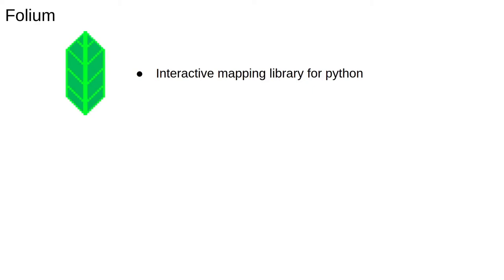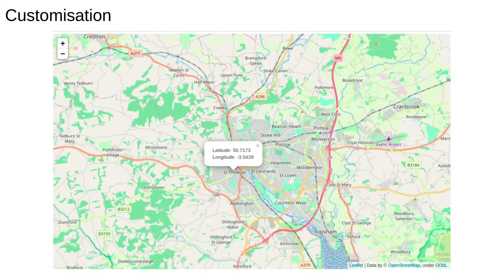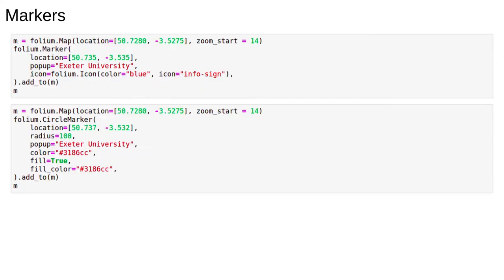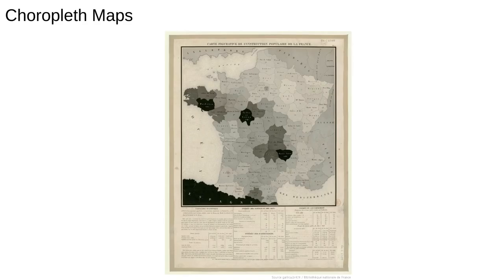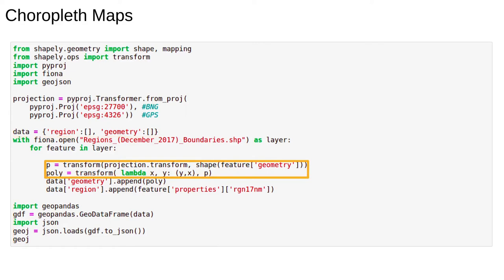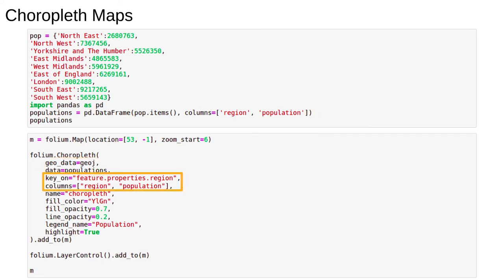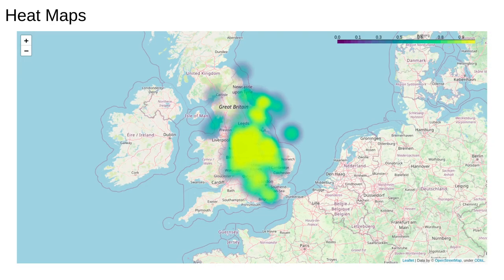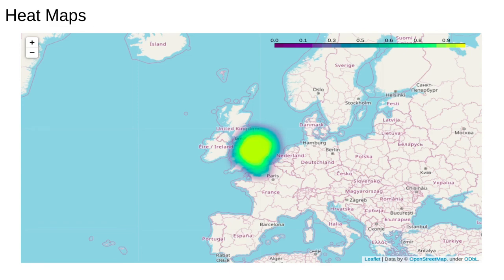Spatial Data Analysis 6: Folium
A rapid introduction to the python folium library.